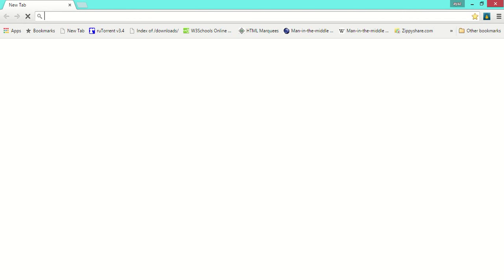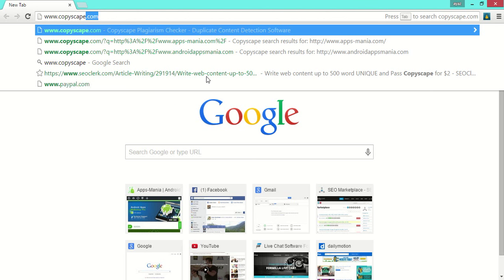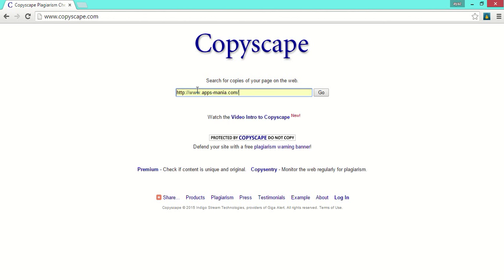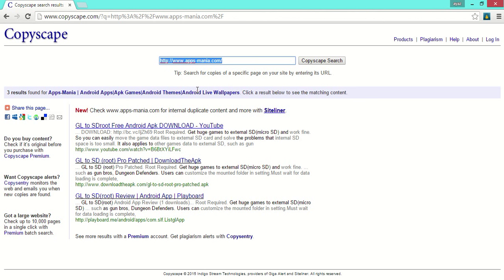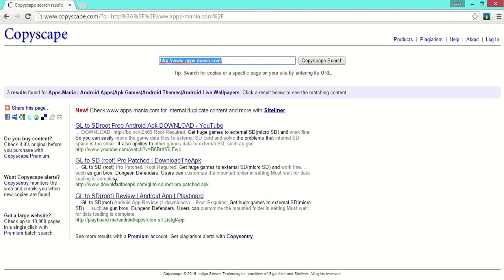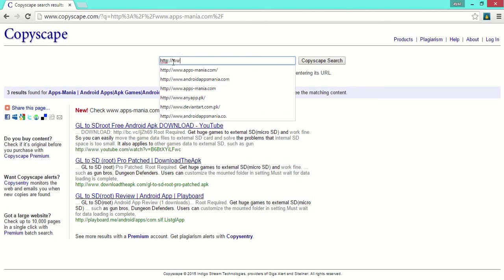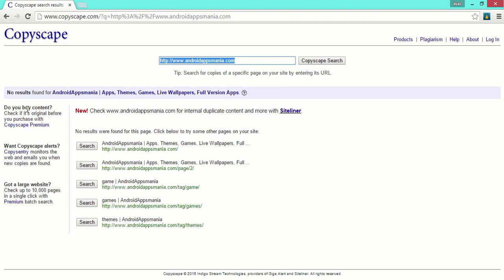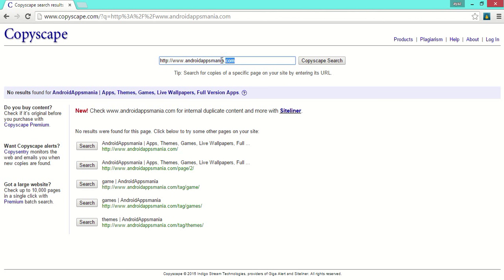How To Check CopyRight Content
In this video learn how to find whether  your content is copyright or not.
2. Enter your website name in the search box.
3. Click on go.
4. Results will appear for your website. If it shows no result found that means you have no copyright content.
5. If it shows some result like 3 were found or 10 were found that means those posts are copyright from other sites.
6. You can check your content from where it is copyright by opening those results which were found.